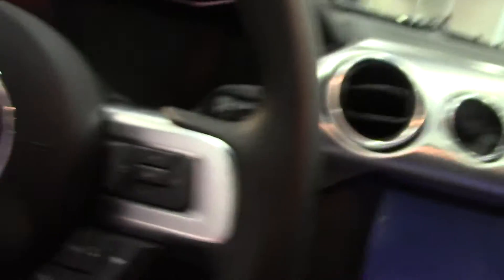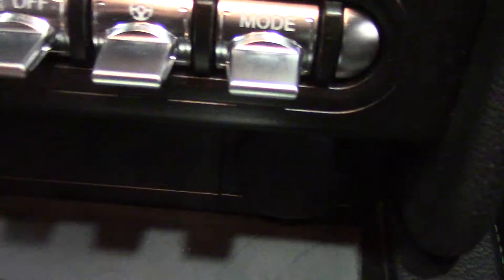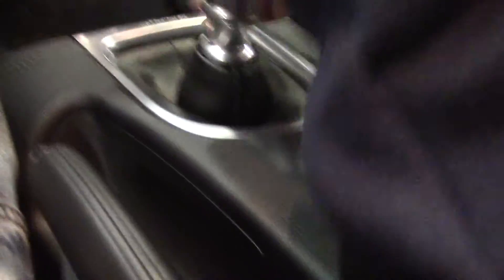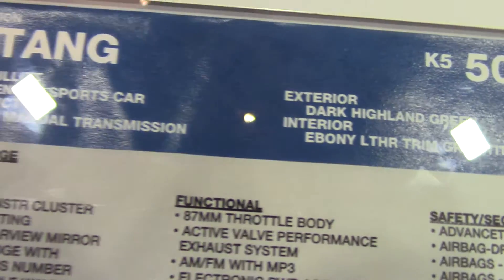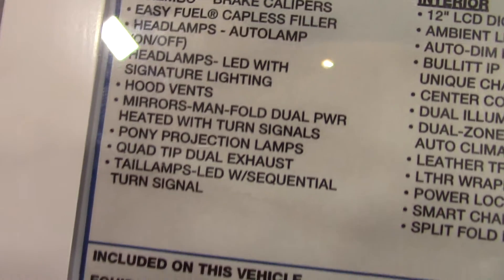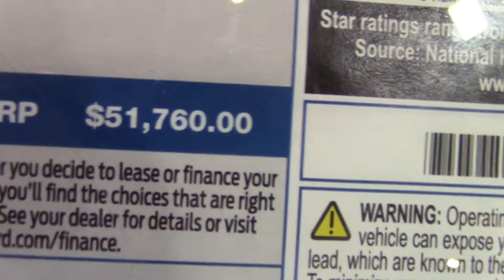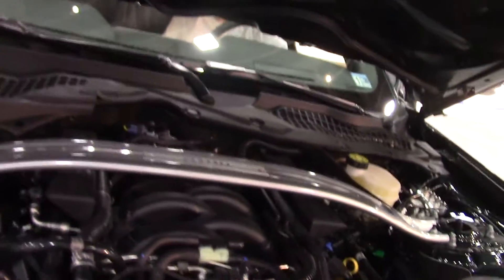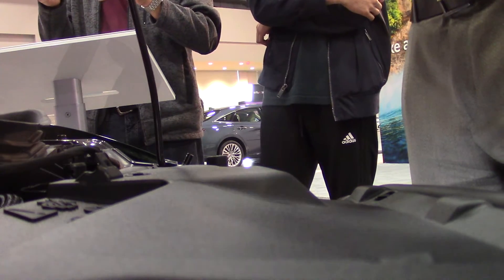Sitting in Fords new Bullet Mustang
can always sit in it the year afer it comes out lol